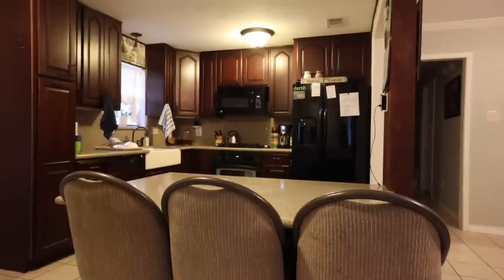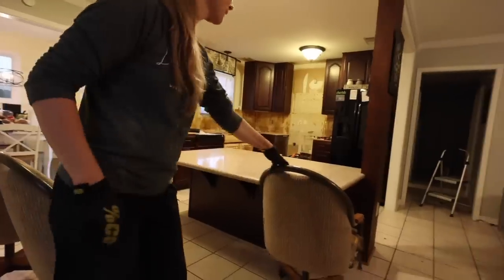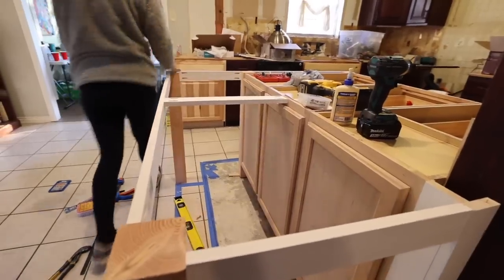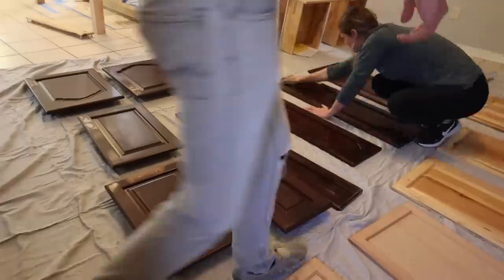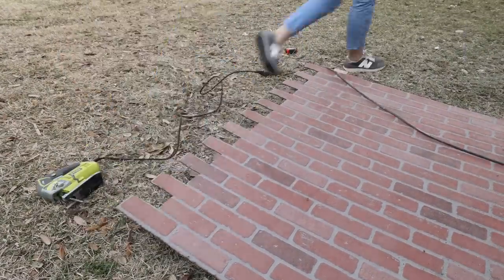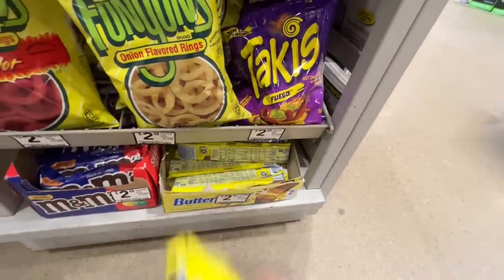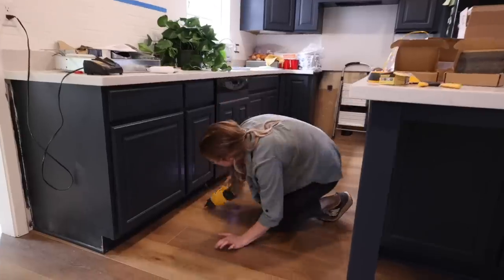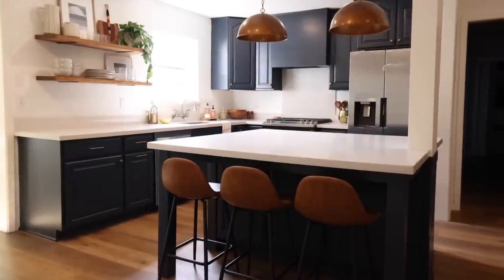Being Sneaky & Surprising Our Friends With A New Kitchen! /Extreme Home Makeover/ Kitchen Renovation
If you’ve been following along and don’t want to watch the recap of previous episodes, the new material starts around minute 56:00! This week was spring break, and that along with some technical difficulties led to the new material not being as much as we planned, but hopefully still enjoyable to watch. Our friends were/are absolutely BLOWN AWAY!!

Thank you to everyone who gave towards this project, we are truly grateful (and William & Andrea are truly grateful) for each one of you!!! :P
Jules
Quentin
Droolee Dogs
Curious
Lynae Seed
Ilene
Olivia
Lynne
Lauren
Lynn Starkey-shuler
Rebecca
Jul
Sara Marcec
redkay
Michelle
Jackie
Nancy Boyer
MaryM
Jill
Kyla A Gravney
Shannon
McCoy Family
Shirley S
Kendra
Birgitta Storm
Mana and Victor
Jenny Gouws
CHI ANH VU
Suz
Amanda Osborne
Alkassab
Lisa DIY!
blackhairinfo
Caroline E Lawless
Doug & Fayola
Nancy B
Traci
Ashley Osb
Amber Polk
Julie
Amber
Sandy Gentz
Kerry Bowman
Reb
Burnell
Cole
Rhonda
Chris
Erin
Jenn
Jazmin
Moni
Arlene Theresa Suurd
NaomiCardCrazy
Judith Fox
Orlando Bestgen
Erin Chase
Doroty
Kathy
leticia mayfield
Bethzaida Goicuria
Summer
Caitlin veraart
Dayna
Heather
Amanda
Kelly
Kelly
Courtney G
Christina
Amy P.
Joanne Montanez
Tanya
Moni
jgorniak
Julie Amman
Christine
Terr
Rynn
judith
sonewemu
Kayla Silver
Lexus CM Davis
Susan
Sara Ouarchi
Natalie
SABRINA WOOLDRIDGE
Keisha A
Suz
Shirley S
Jacky P
Cindy S
Dana B
Michelle
Lisa Kendoll
Susanne Johns
Meme Scarboro
Carol Valentine
Susie Stokely
Trena Washington
SueOnTheWeb
Sam
Patricia
Angelica Hernandez Green
Liz
Caleb Schatz
Suzanne Young
Suzanne Venkataraman
Heather Morrisey
Kittyjean
Rhonda
Cassie
Lynae Seed
Barbara Moss
Virginia Mecomber
Nancy Rinkers
Ana C.
Mom
Elizabeth Austin
Pam
Sarah Gregory
Ashley
Jeanice
Julia
Wayne Osteen
Jasmine
Carmen
Liza
Michelle
Marsbar
Susan Hall
Toni W
Amber Polk
Adrienne
McKenna Gomez
Alexandria
Moni
Linda J
Vere
Carla
Jaime
Gerta
Doroty
Brianna Murphy
The Red Rocking Chair Customs
Heather Moir
Traci
Sue Parra
Caroline E Lawless
Heidi
Alice
Tina Treacy
Samantha J Vildosola
Katy
Timothy Slayton
Jacquel R. Miranda
Barbara
Cheryl
RIfreskoGuahan
Bejamin
Amy T
The Primeaux’s
Tony S
NaomiCardCrazy
Shannon
Deb Jacobs
Alexandra Spatz
Leah
Ilene Kosoff
Mary
Yoshi
Ali Y
Ashley Nunnally
Ana C.
+ 55 Anonymous Donors

KITCHEN HARDWARE:
Drawer pulls
Shelf brackets

BRICK PANEL
JOINT COMPOUND

KITCHEN CABINET PAINT: Behr "Chimney"

WALL/CEILING PAINT: Benjamin Moore's Simply White (colored matched with Home Depot's Behr paint)